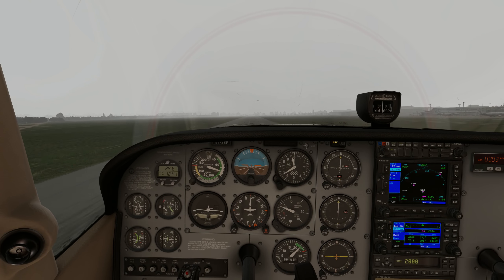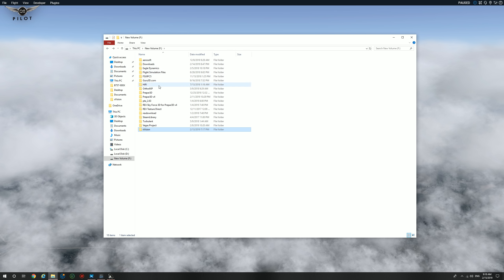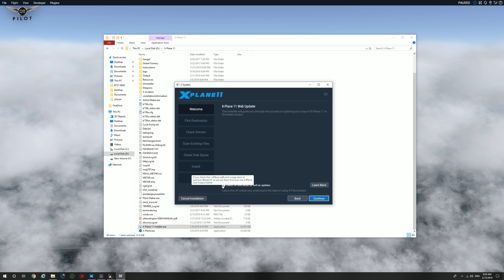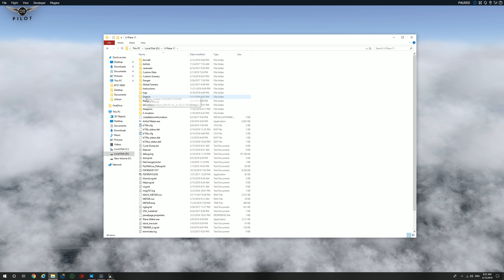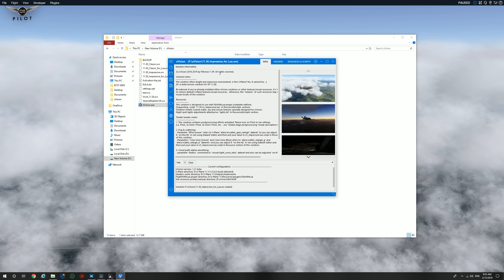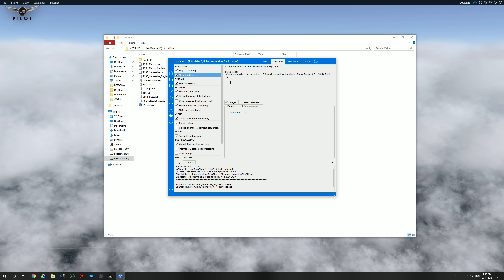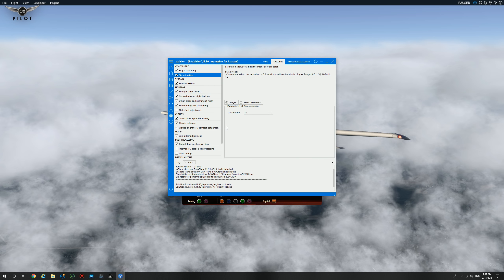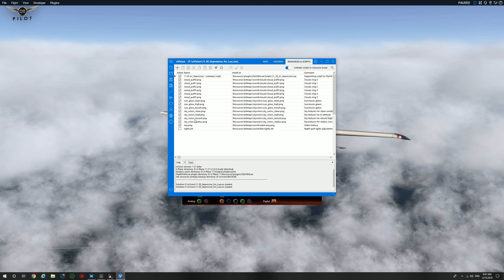How to Make X-Plane 11 Look Amazing with xVision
This is an installation guide of xVision for X-Plane 11. I will show you how to install xVision, and the changes I made to the Impressive preset to make my videos look the way they do.

Preset Installation: Place the Vivid preset in your xVision root folder and activate the preset per the video instructions.